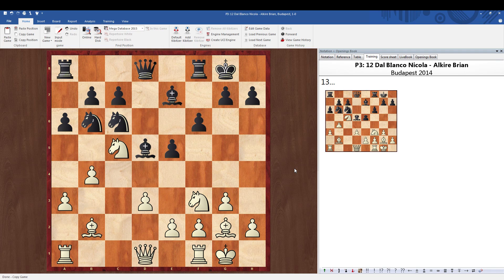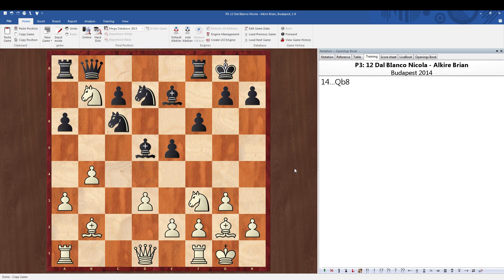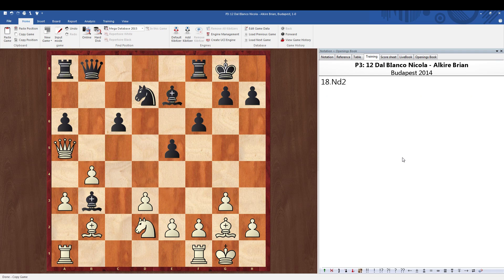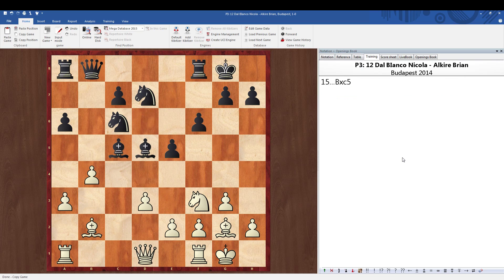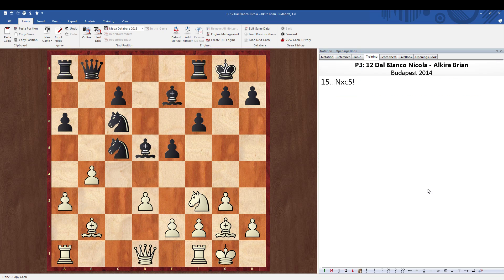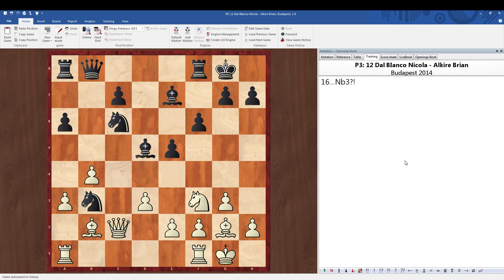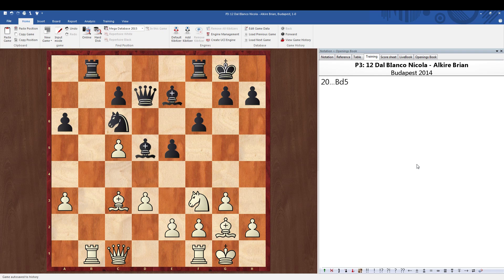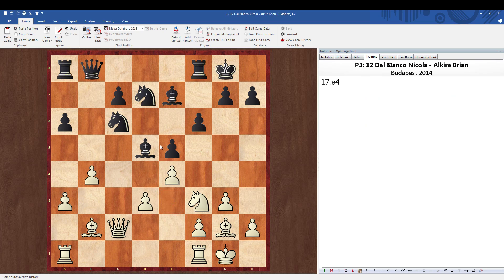The Most Difficult Chess Move You Will Ever See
In this video, on White's 16th move, White's best move is fantastic and unbelievable. We have a natural bias that causes us to cut off our calculations when we are down a large amount of material, but we need to override it here in order to find the best move. I showed this example to numerous players in the top 10 in the world and they all agreed that the move is extremely difficult, and certainly among the toughest they have ever seen, after a lifetime of playing chess. That made a strong impression to me, and convinced me that this is really, really high level stuff. In this clip, I explain the reasoning and the logic behind this insanely difficult chess move.

My book is now for sale